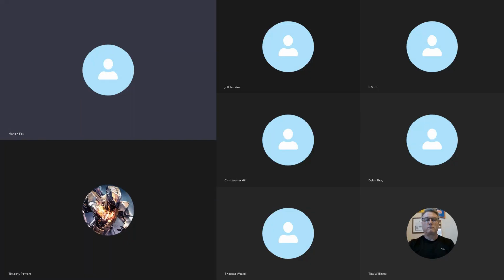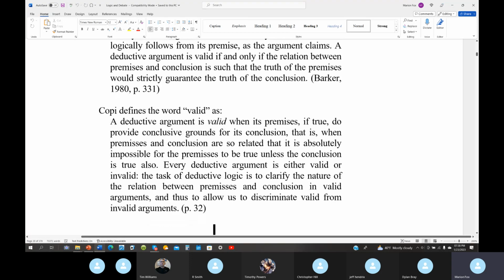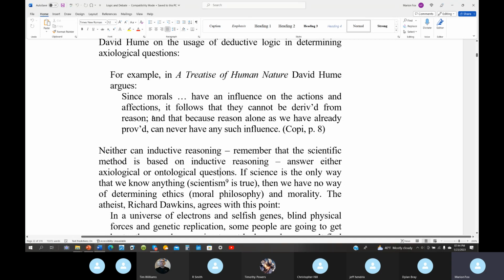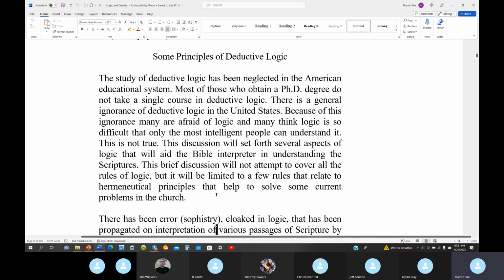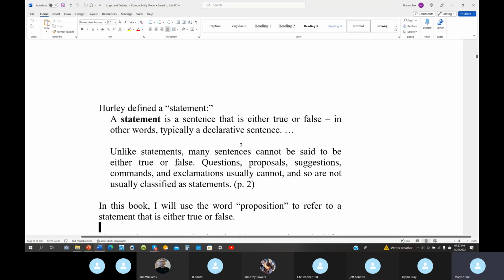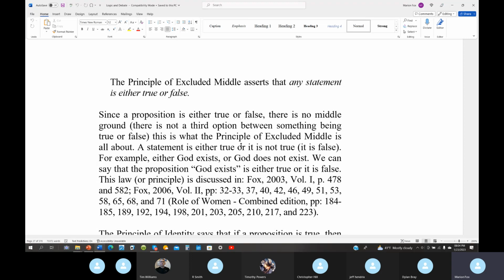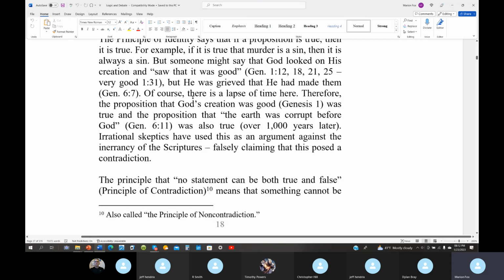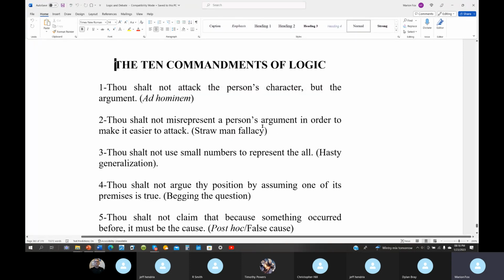Logic Class Lesson 2